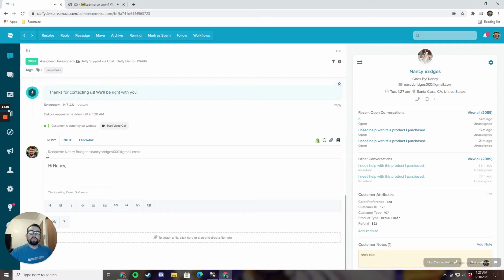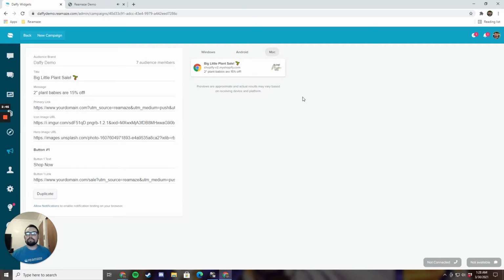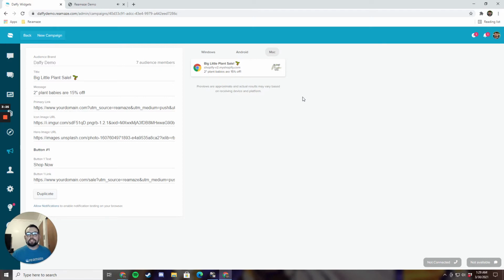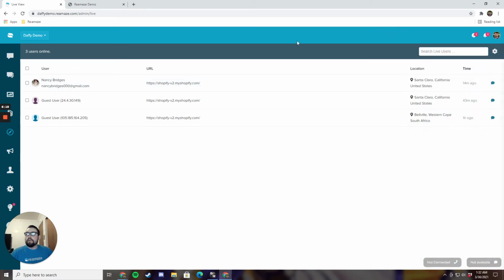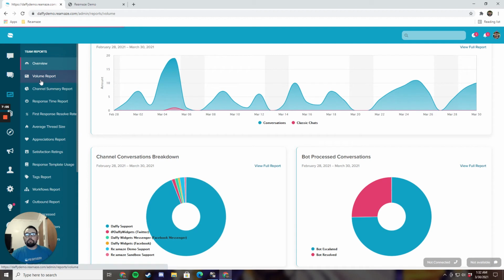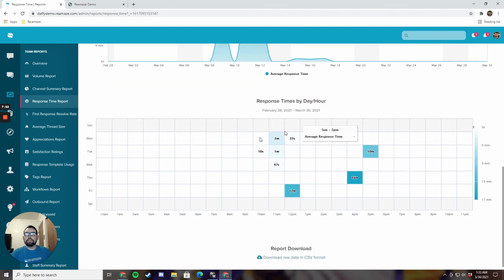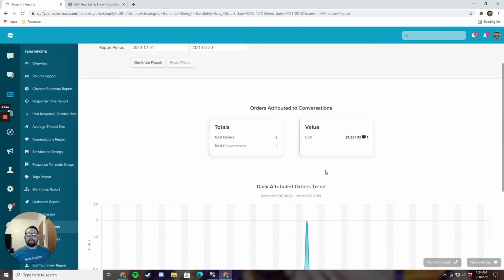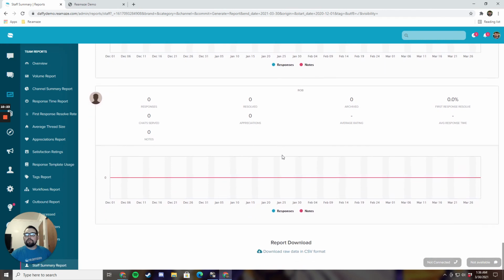Meet Dakota Part 4: Re:amaze Platform Demo for WooCommerce Merchants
Re:amaze Platform Demo for WooCommerce Merchants